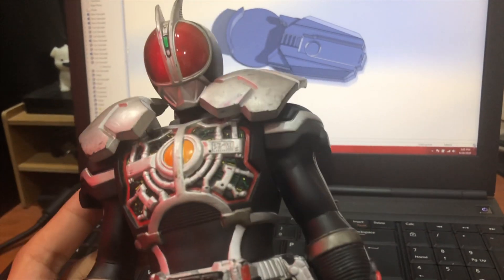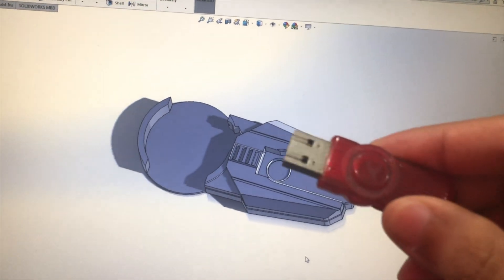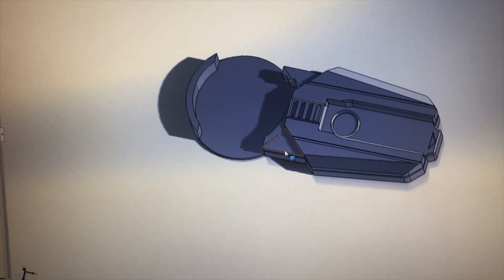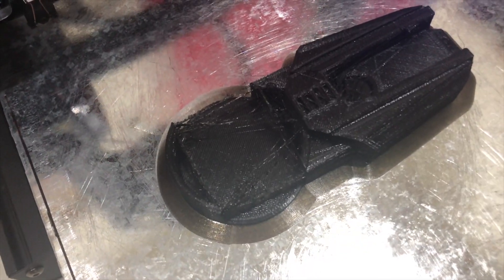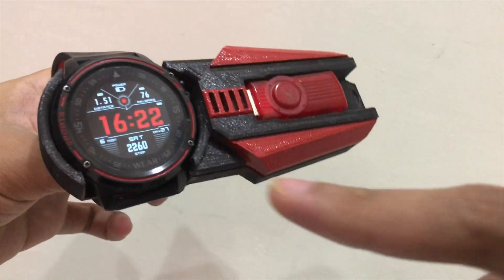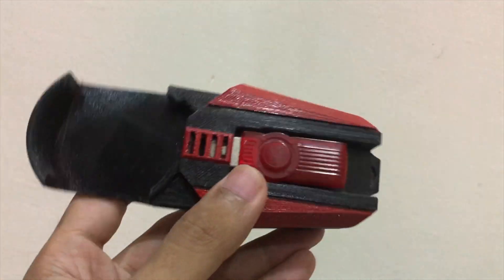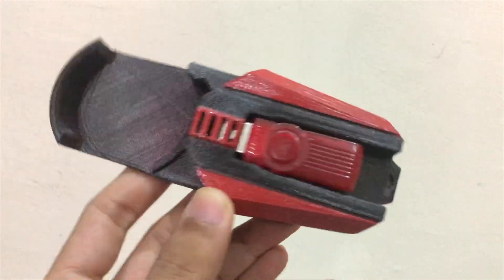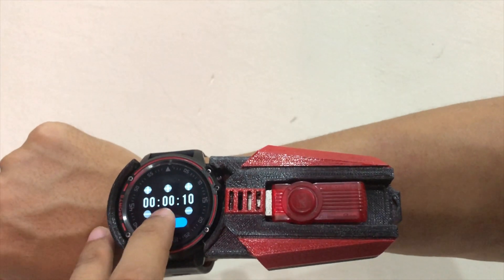DIY 3D Print : Faiz Axel Watch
Homemade Kamen Rider Faiz Axel Watch Using 3D Printer.